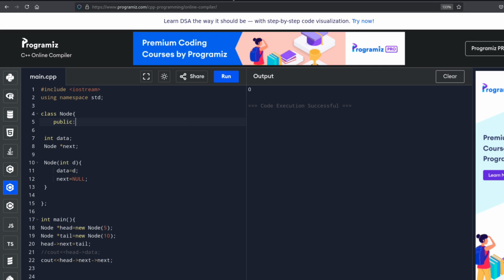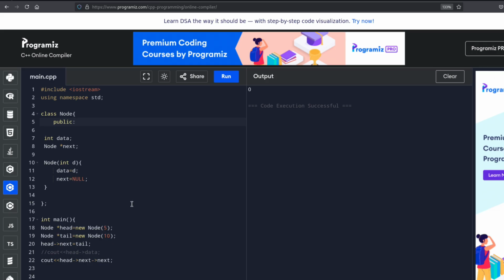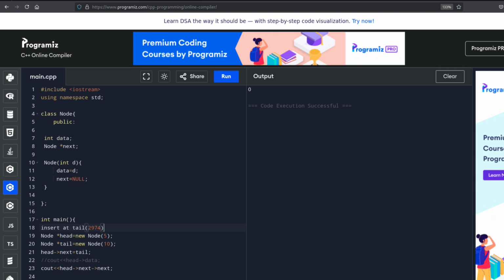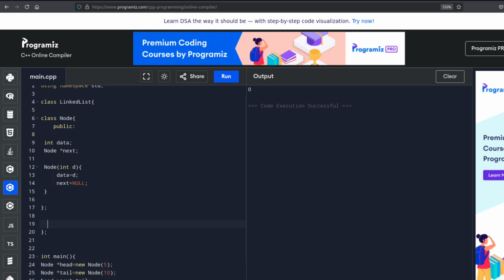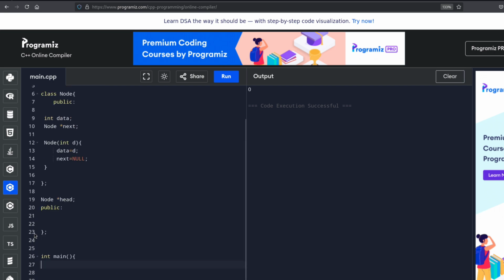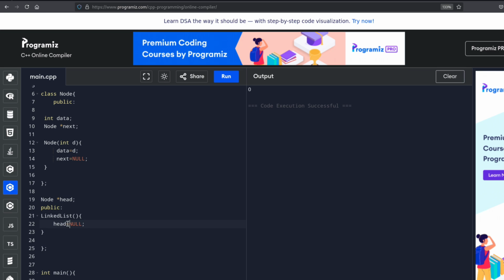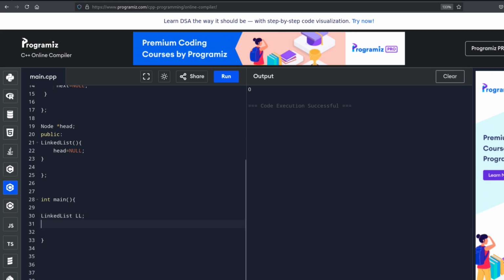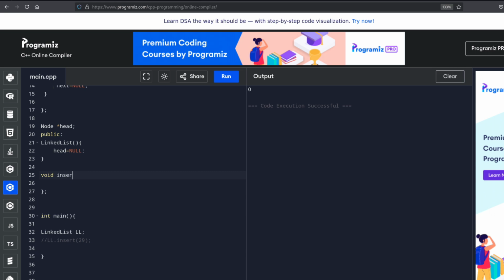Making an ADT for Linked List Class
In this video, we show you how to design and implement an Abstract Data Type (ADT) for a Linked List using C++ classes. Learn how to separate interface from implementation and build a clean, reusable linked list structure.

👨‍💻 What’s covered:

What is an ADT?

Designing the Linked List class

Encapsulation of data and functions

Implementing insert, delete, search, and display methods

Writing clean, modular code

🎯 Great for students, interview prep, and anyone serious about mastering object-oriented programming and data structures.